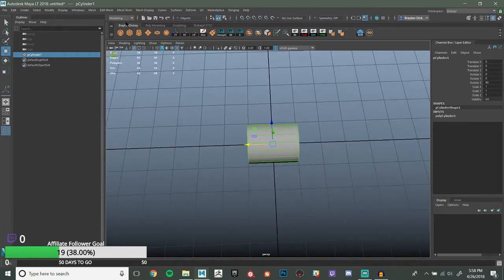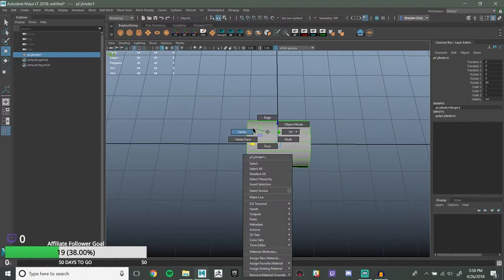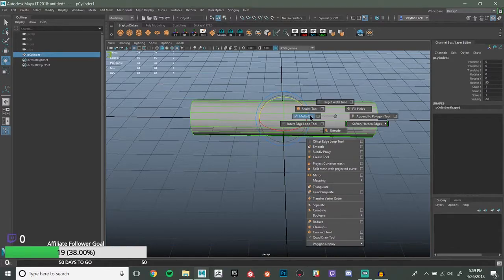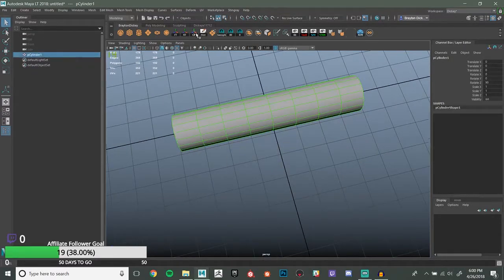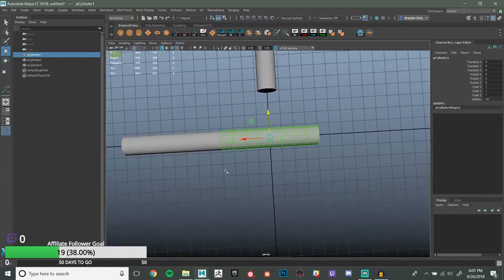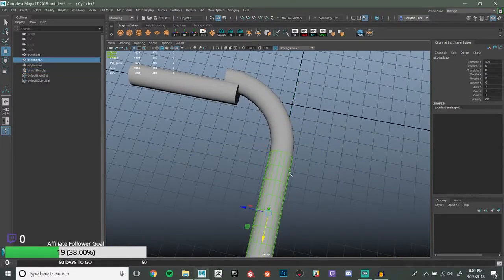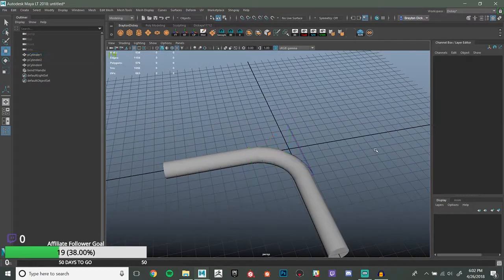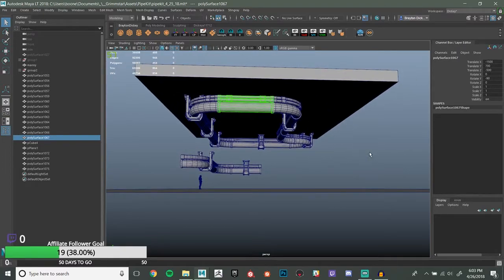Creating perfect 90 Degree Cylinders - Maya Tips and Tricks #1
While tackling a modular pipe kit for a project, I was running into issues with creating a bent pipe that kept in line with the grid. Since I found a solution, I wanted to share it with anyone else who may be be struggling with the same problem!